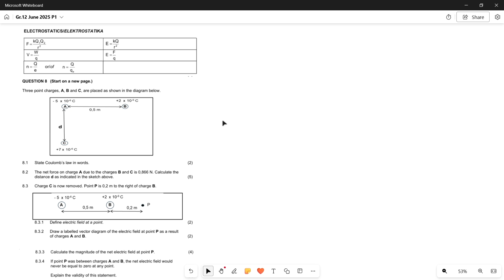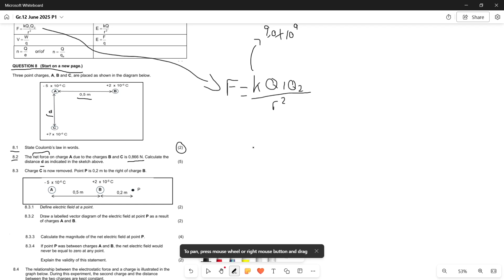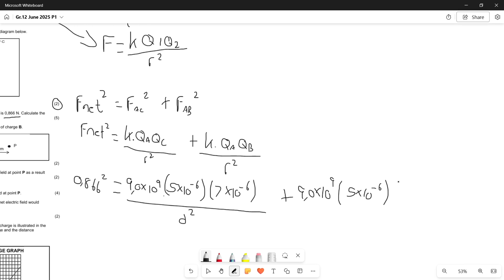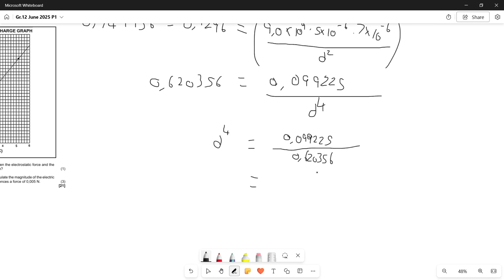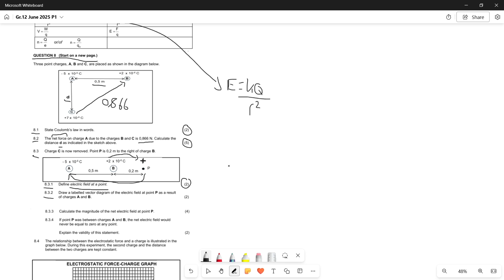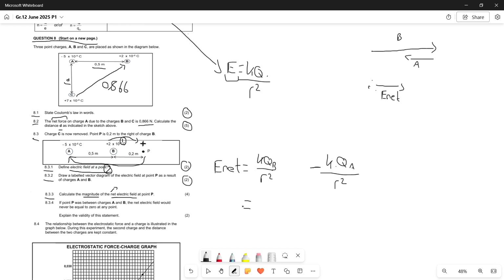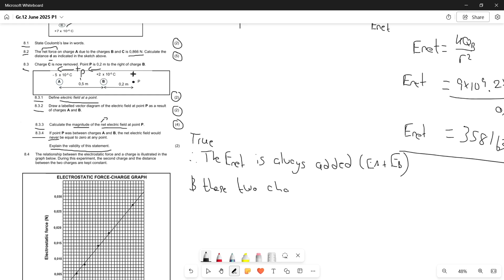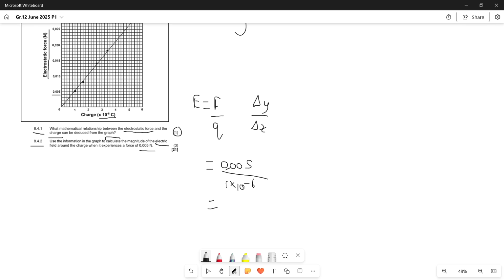Grade 12 Science | Physics | June 2025 | P1 | Question 8 (Electrostatics) (Step-By-Step)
StudySmart with Michael — Grade 12 Physical Sciences (Physics)

In this video, we work through Grade 12 Physics, June 2025 P1, Question 8 (Electrostatics), using simple explanations, clear steps, and proven study methods to help you learn faster and score higher.

Timestamps:
00:44 - Question 8.1 (State - Coulomb's Law)
02:04 - Question 8.2 (Calculate - Distance Using Electrostatic Force Formula)
08:52 - Question 8.3.1 (Define - Electric Field At A Point)
09:59 - Question 8.3.2 (Draw - Labelled Vector Diagram)
12:01 - Question 8.3.3 (Calculate - Magnitude of Net Electric Field At A Point)
15:08 - Question 8.3.4 (Theory Question - Net Electric Field Position Change)
17:14 - Question 8.4.1 (State - Mathematical Relationship of Graph)
17:39 - Question 8.4.2 (Calculate - Electric Field At A Point Using Graph - Gradient)